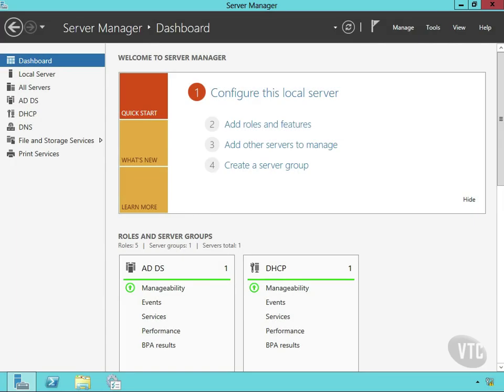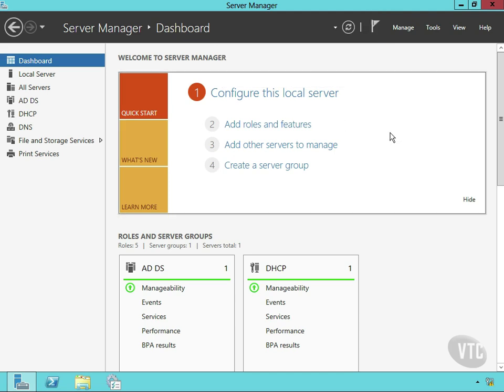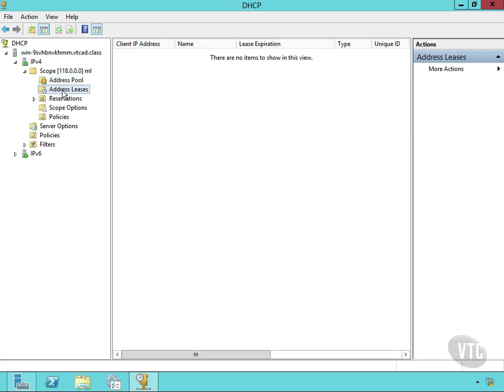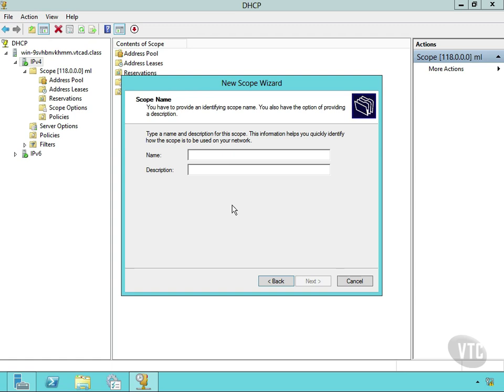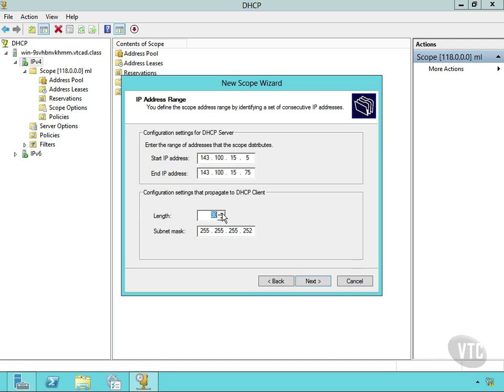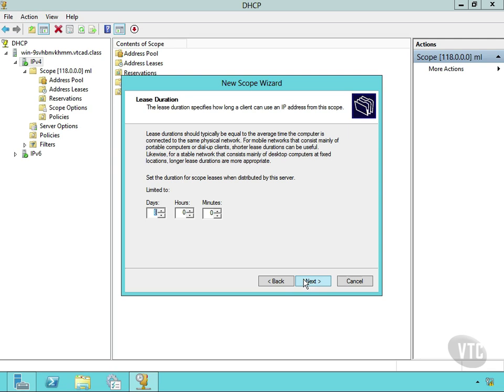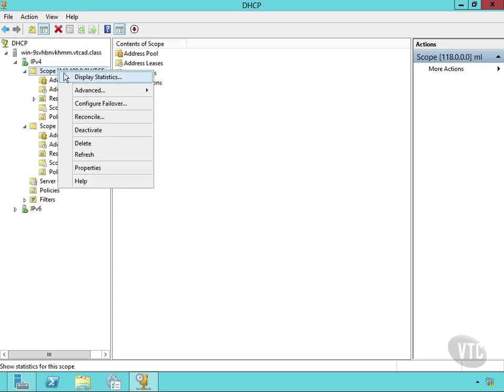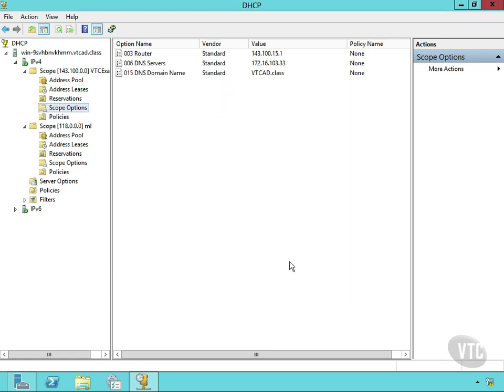67 DHCP Server Configuration